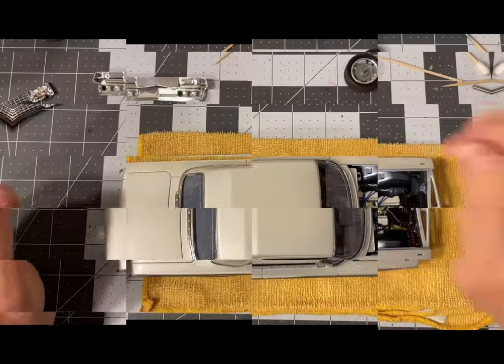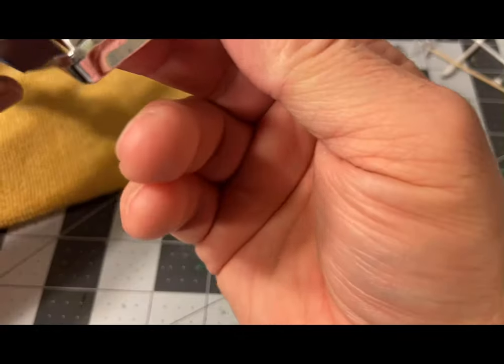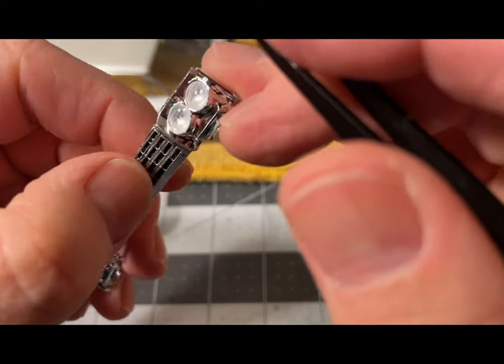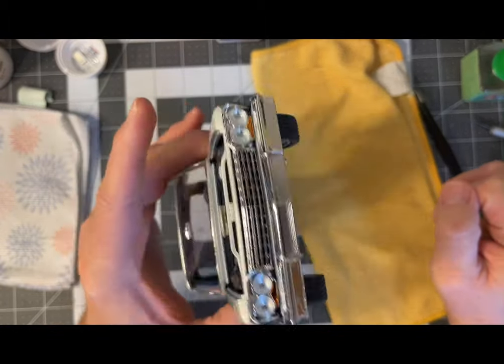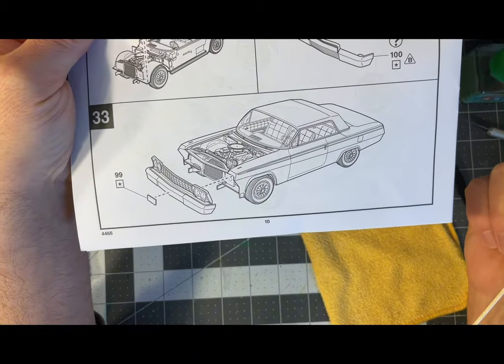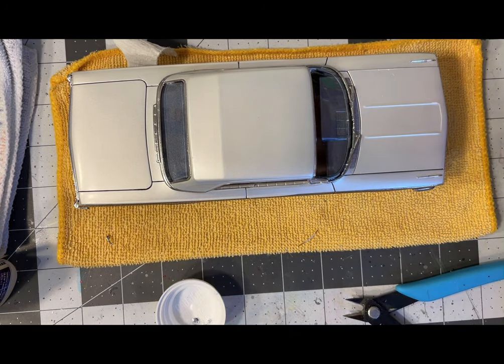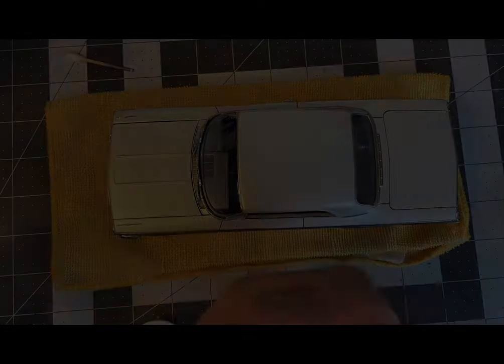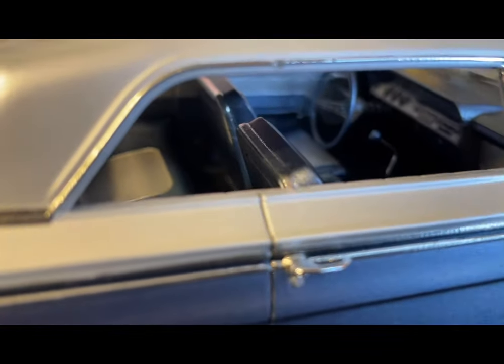How I build a model car, part 8. Final details and accessories.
Putting the final touches on the Revell 1962 Chevy Impala.

Tamiya Panel Line Accent---Black.
Evergreen 1mm x 4mm styrene strip.
Evergreen 1/8" styrene tubing.
Tamiya Extra Thin Cement.
Pointed cotton swabs.